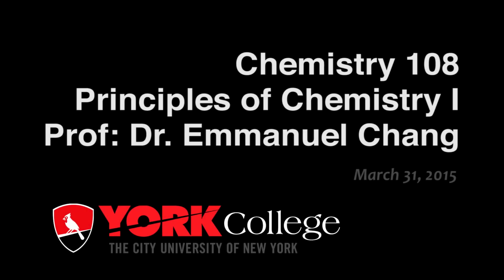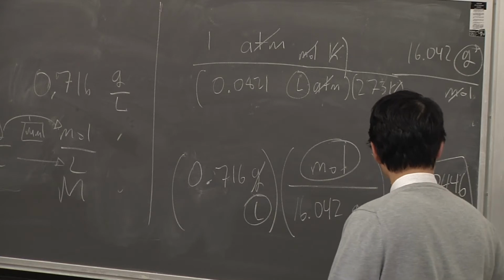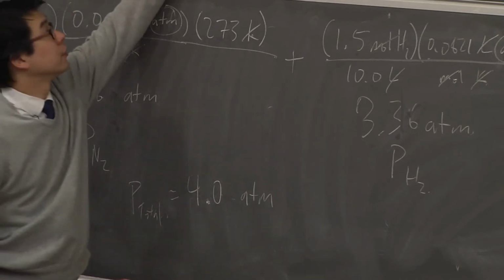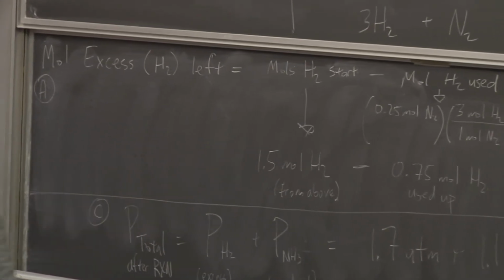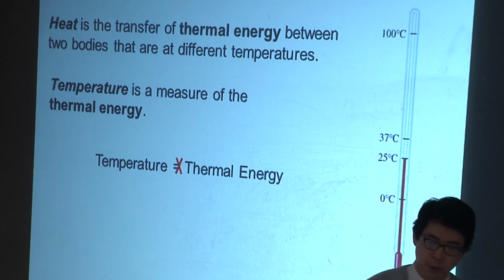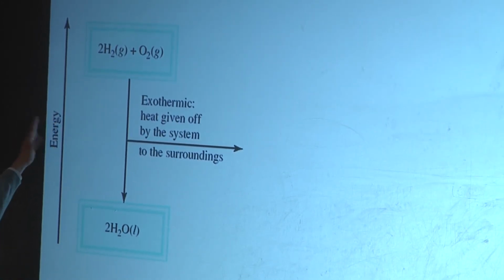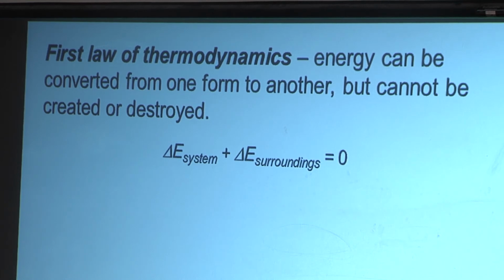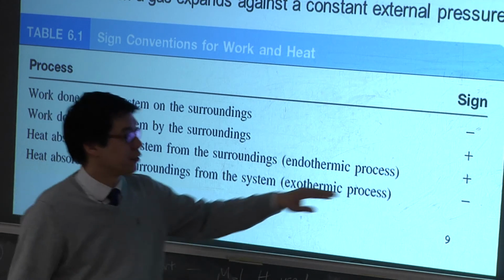Chemistry 108 Spring 2015 - March 31, 2015